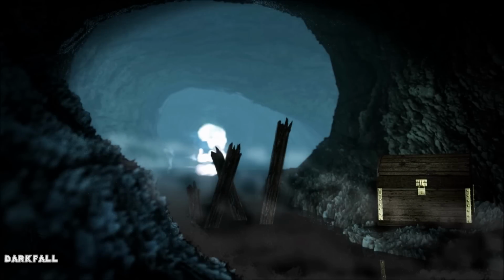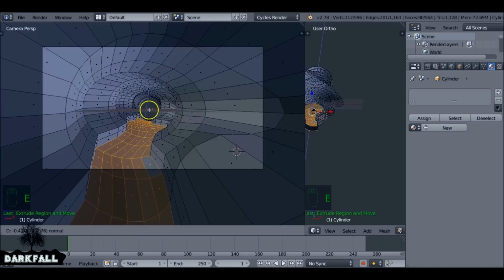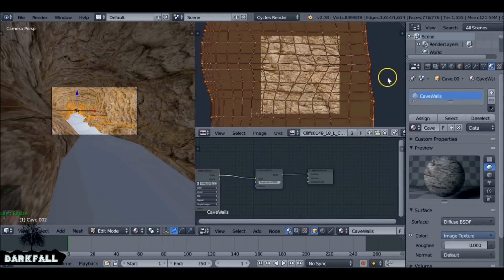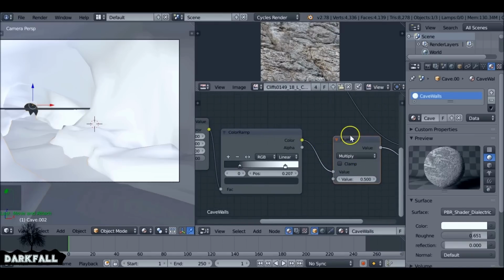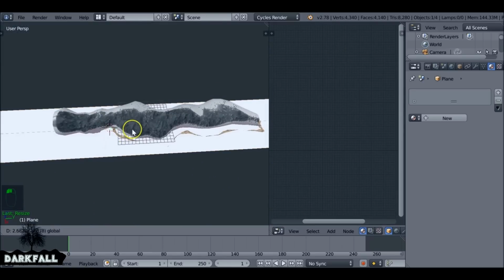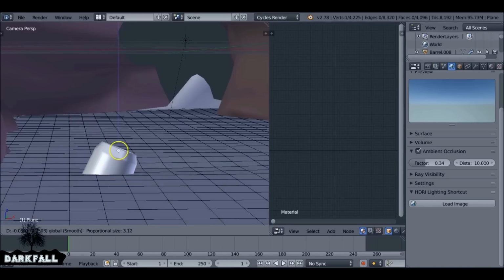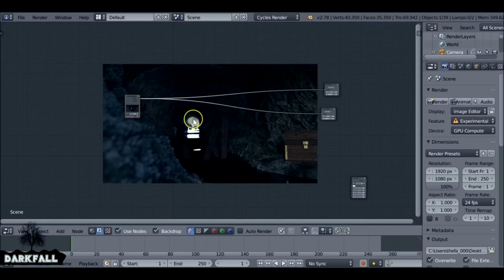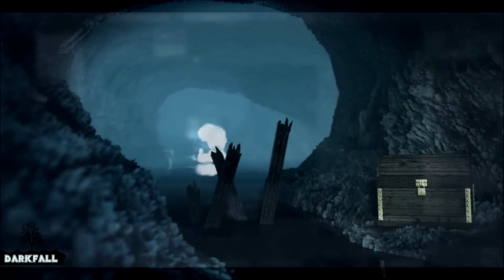Blender Animation Tutorial : Cave Scene for beginners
In this Blender Animation Tutorial, we will be creating a basic Cave Scene.

I did a speed modelling video of this scene and since a few people had been interested about how I achieved it, I decided to do a "Condensed version" of it.

The speed modelling video originally was over 3 hours. So I thought we could just focus on modelling the cave, sand and the water. By now many of you have already been creating your own models, so why not bring them into our scene?..

If you follow this tutorial and make something cool, feel free to post a link in the comments. It's awesome to see what you guys can come up with!..